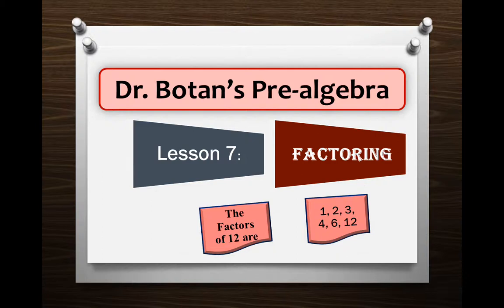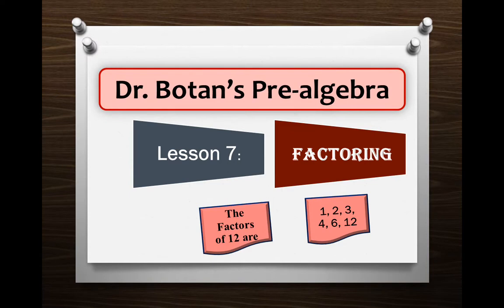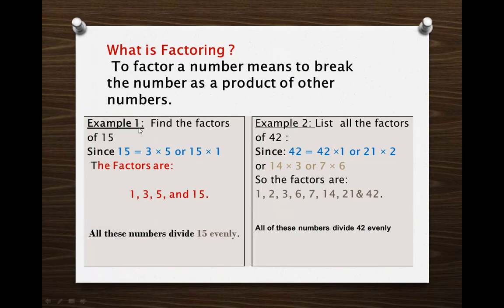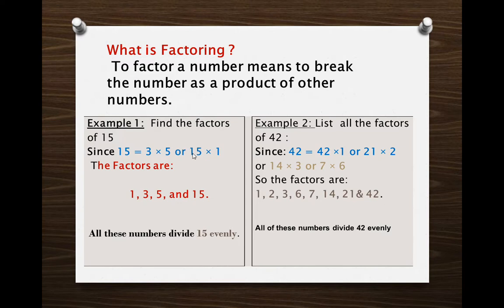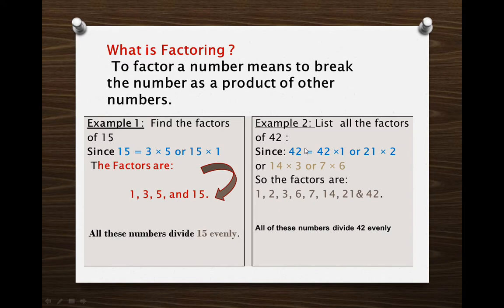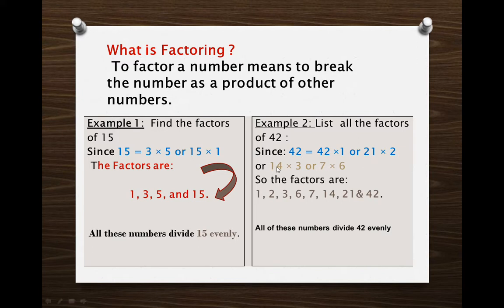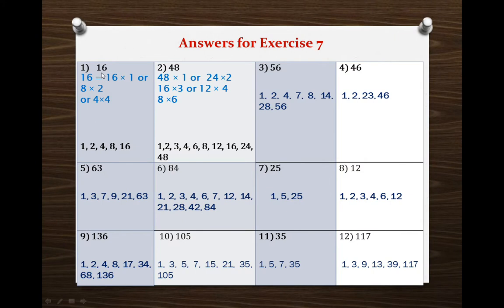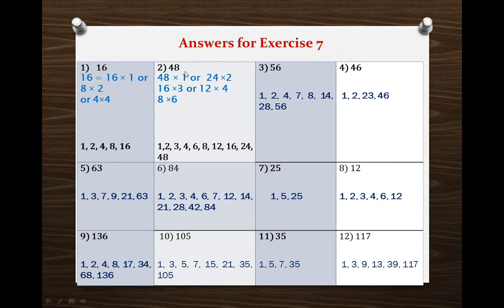Mathm: Pre-algebra (Factoring)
mathmeans's shared video file. Teach yourself math easily